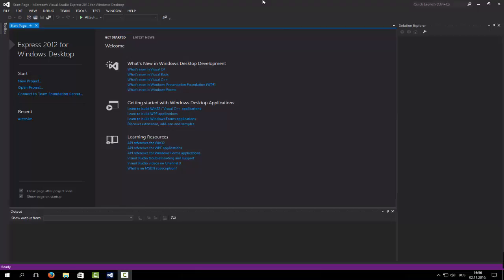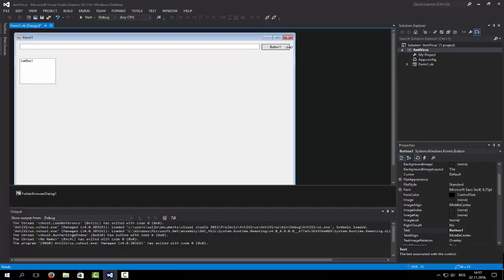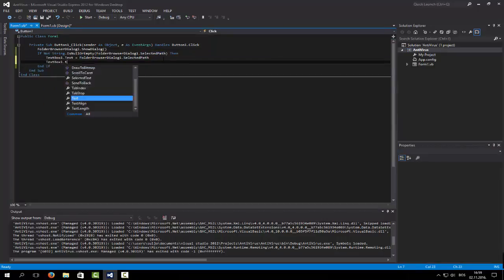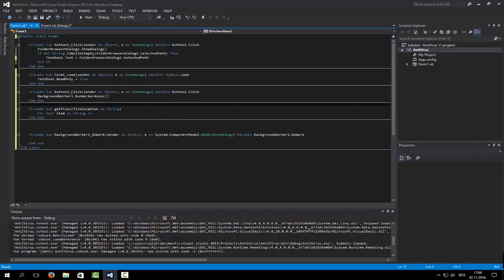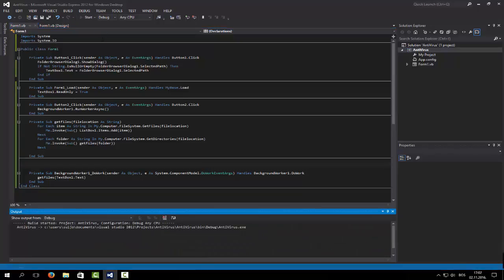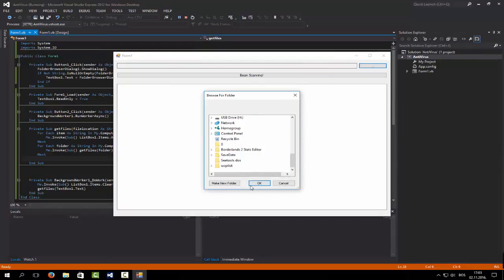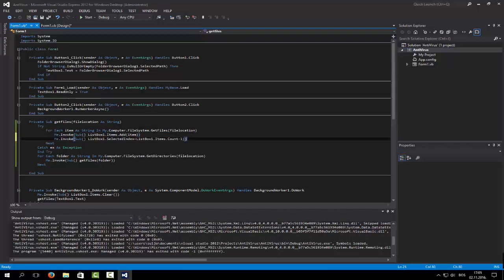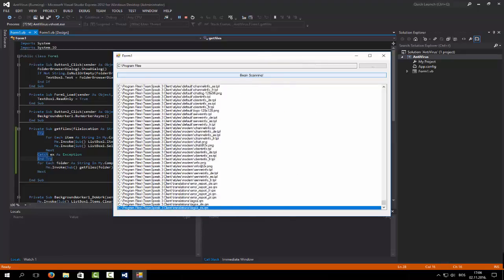VB NET Searching trough all files on the computer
By Solodam,